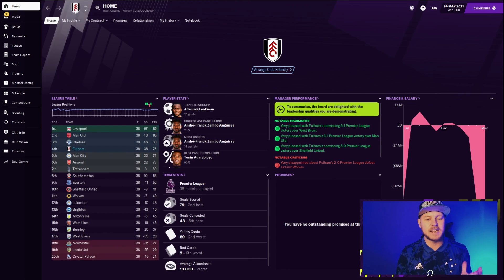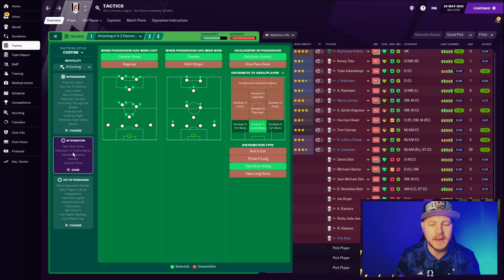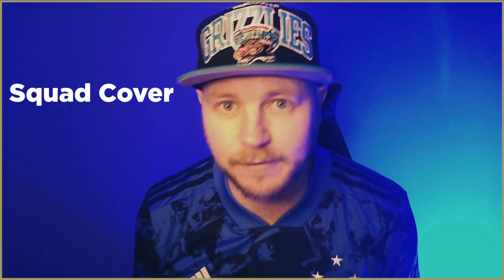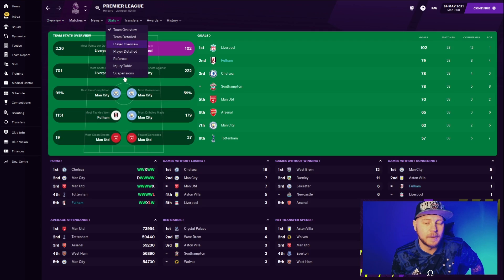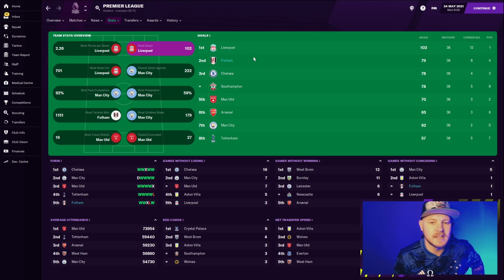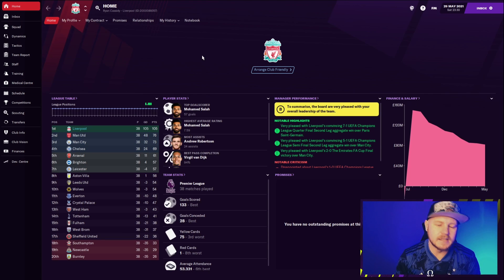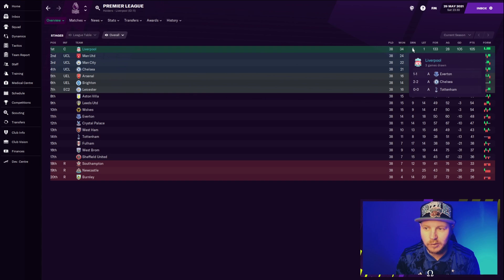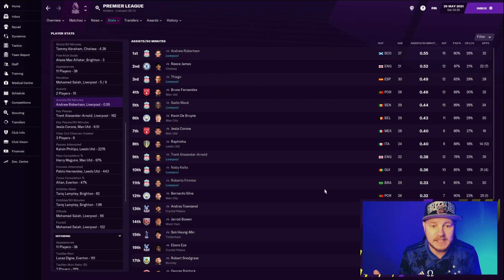Narrow Diamond formation is INSANE | Football Manager FM21 Best Tactic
The Trequartista creates the most chances, covers the most distance in the league & completed the most tackles! 😮